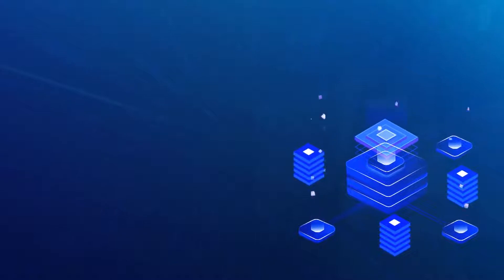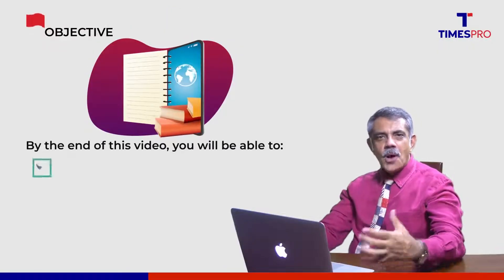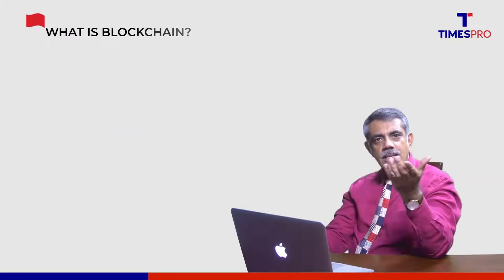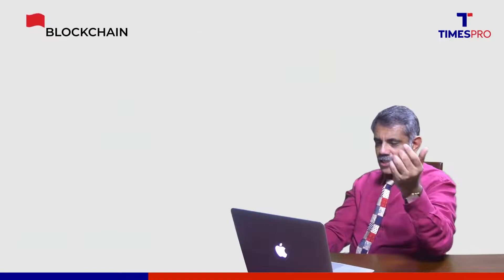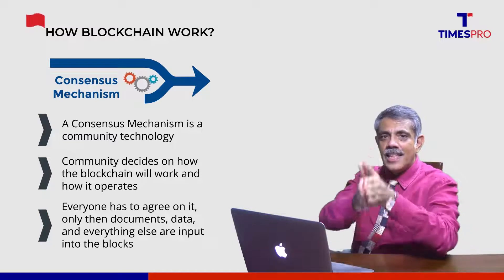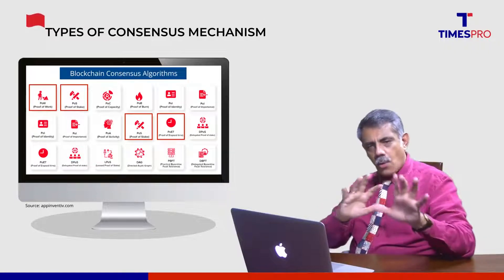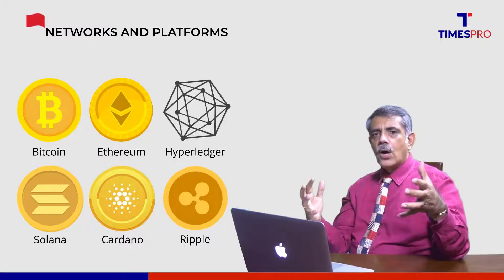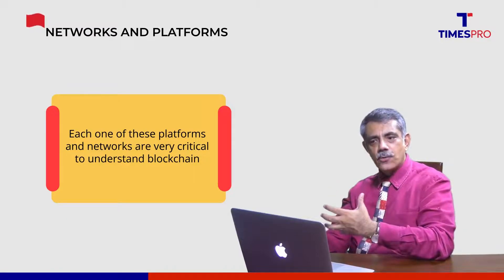Blockchain explained in 8 minutes | Demystifying Blockchain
Catch the expert, Mr. Raj Kapoor explaining everything on Blockchain. By the end of this video, you will get the answers to all your questions including:
• What are the platforms?
• What are Blockchain Networks?
• How does Blockchain work?
• Who uses Blockchain?
Can you use Blockchain? & more

Dive into the world of Blockchain and prepare for the future.

If you want to build your career in Blockchain and stay a step ahead in your career, then